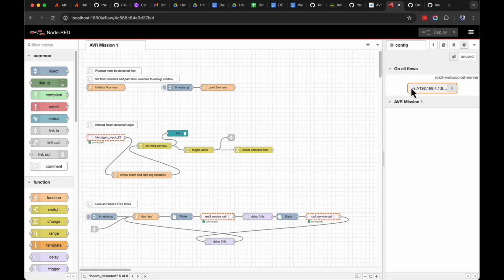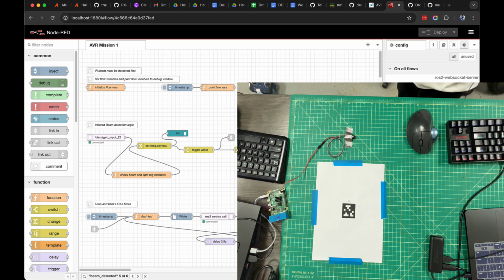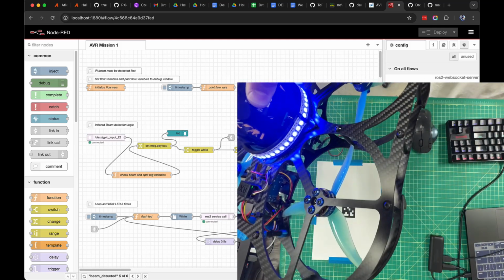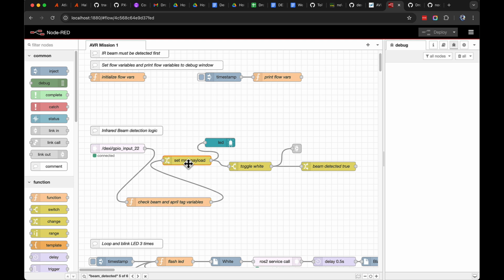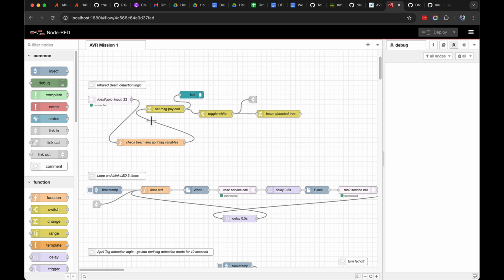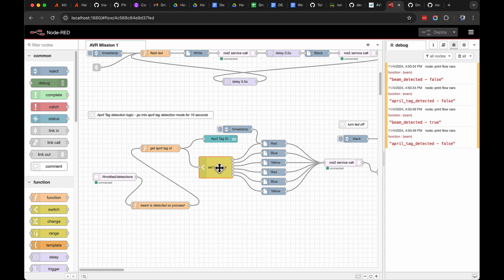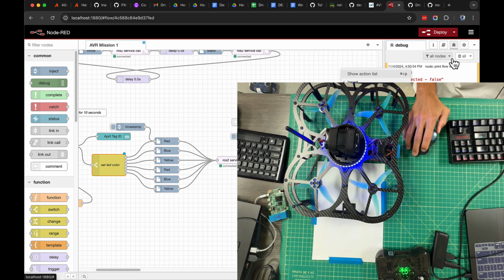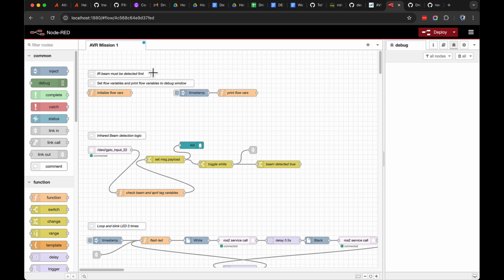DEXI Node-RED Programming for Infrared Break Beam and April Tag Detection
We wanted to share some tips/tricks related to Node-RED programming for GPIO (infrared break beam) and Camera (April Tag Detection) to assist building logic for the AVR 2024 Mission 1 Challenge. The sample flow can be found in this GitHub repo: